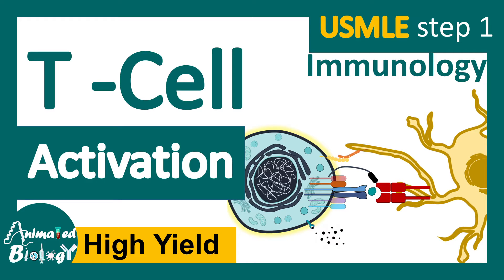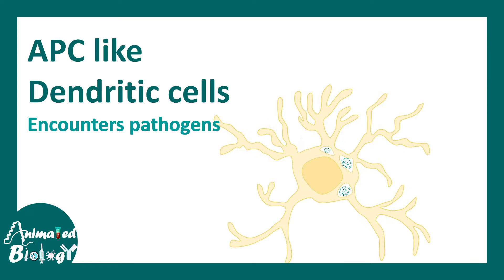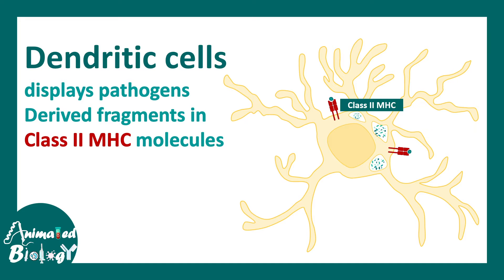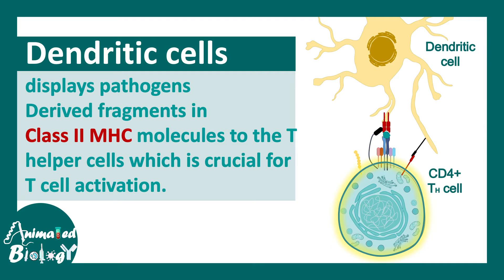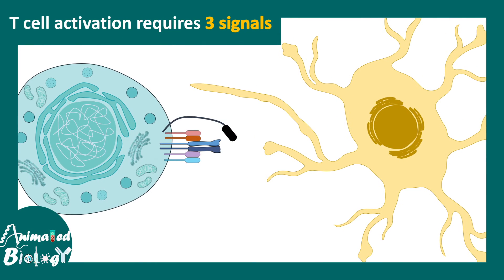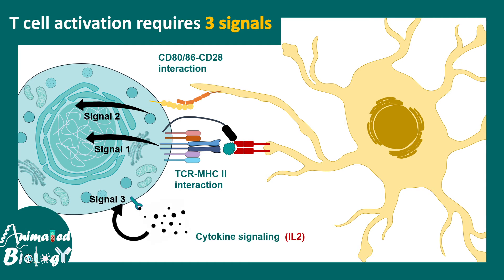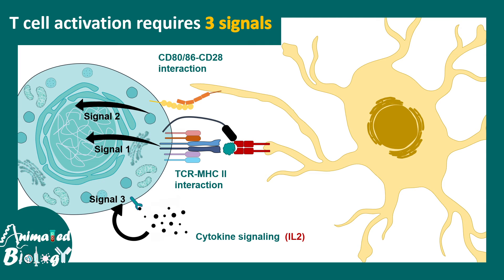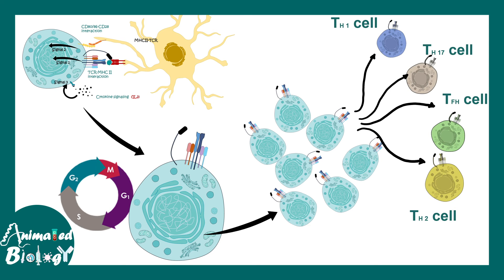T cell Activation | USMLE-Step1 revision playlist | Immunology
This playlist is dedicated for the USMLE-Step1 revision playlist. It talks about T-cell activation  from immunology.